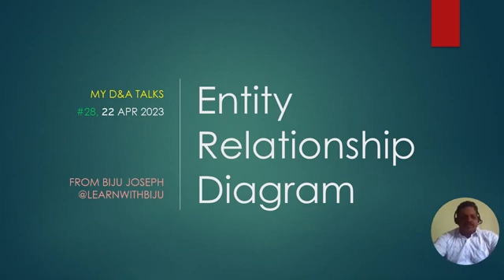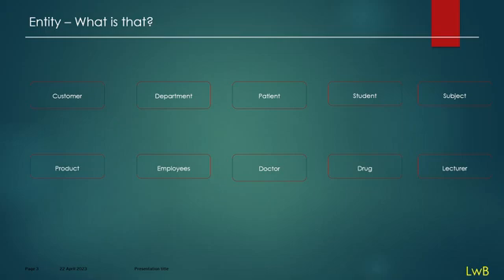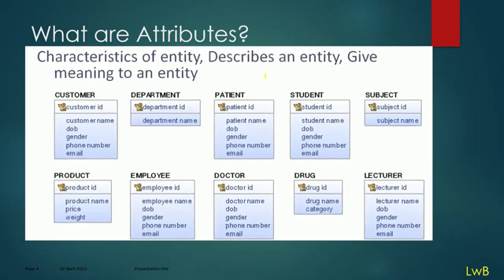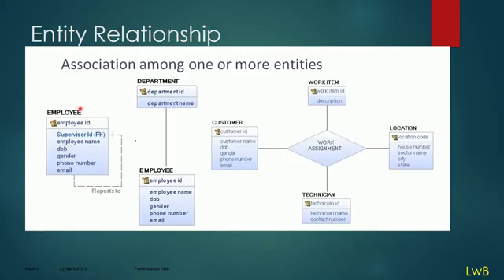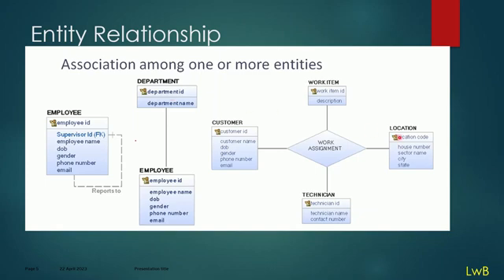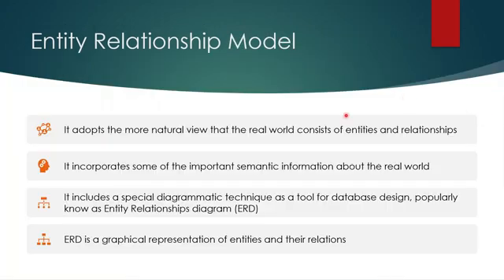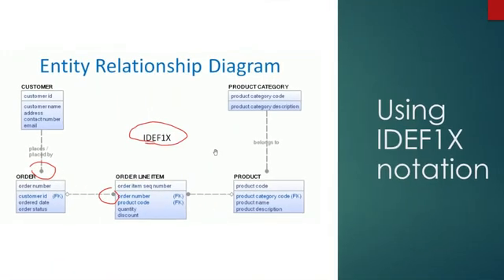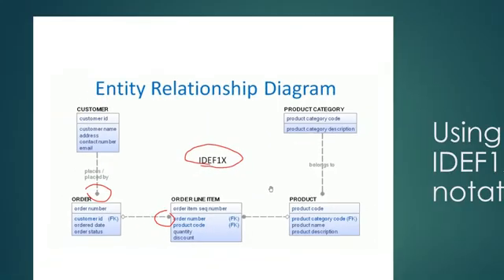ER Diagram / Entities / Attributes/ Attributes /Identifying and non-identifying / Erwin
Entities, Attributes, Relationship, ER Diagram Notations, Identifying and non-identifying relations we will need to master to become the best data modeler.